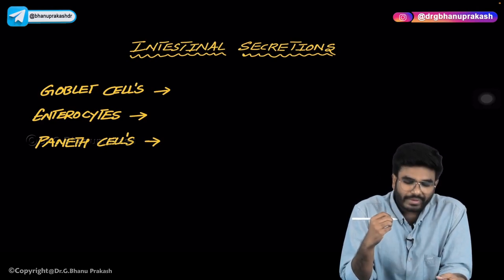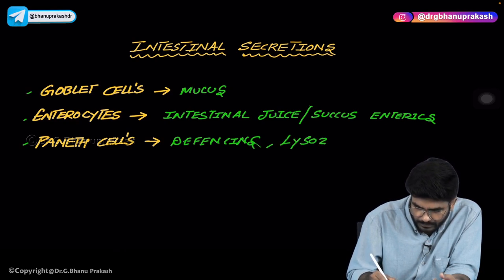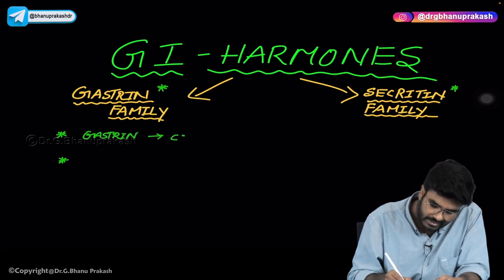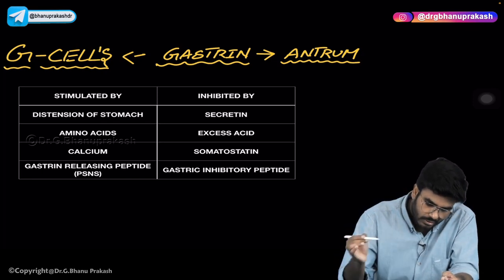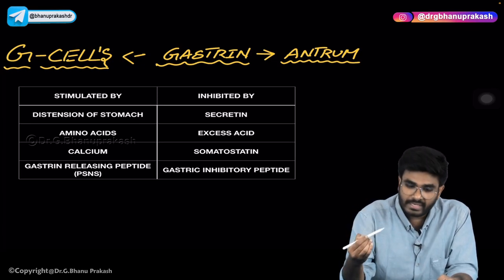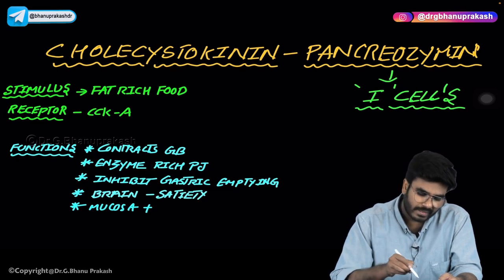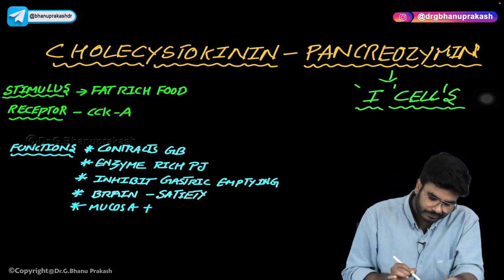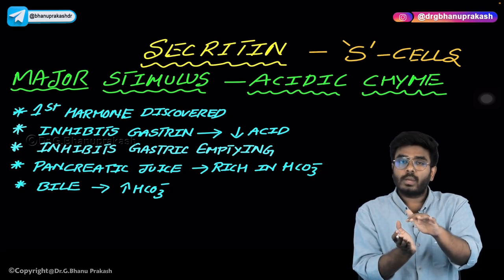Intestinal Secretions : Gastrointestinal physiology USMLE Step 1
The gastrointestinal tract is responsible for digestion and absorption of nutrients from food. To facilitate this process, the intestinal epithelium secretes various substances that aid in digestion and absorption. These intestinal secretions include:

Mucus: Mucus is secreted by goblet cells and helps to lubricate and protect the intestinal epithelium from mechanical and chemical damage.

Bicarbonate: Bicarbonate is secreted by the epithelial cells of the duodenum and helps to neutralize the acidic chyme entering from the stomach.

Enzymes: Various enzymes are secreted by the intestinal epithelium and the pancreas to digest carbohydrates, proteins, and lipids. These include amylase, proteases, and lipases.

Hormones: The intestinal epithelium secretes several hormones, including cholecystokinin (CCK), secretin, and gastric inhibitory peptide (GIP). These hormones help to regulate the digestive process and stimulate the release of bile and pancreatic enzymes.

Immunoglobulins: The intestinal epithelium secretes immunoglobulins, such as IgA, to protect against pathogens and toxins.

Electrolytes: The intestinal epithelium actively transports electrolytes, such as sodium, potassium, and chloride, to maintain the fluid and electrolyte balance in the body.

Overall, the intestinal secretions play an important role in the digestive process and help to maintain the homeostasis of the body. Understanding the physiology of these secretions is essential for the USMLE Step 1 exam.